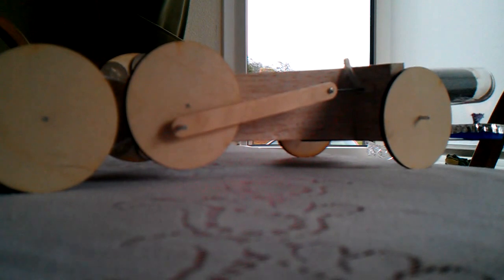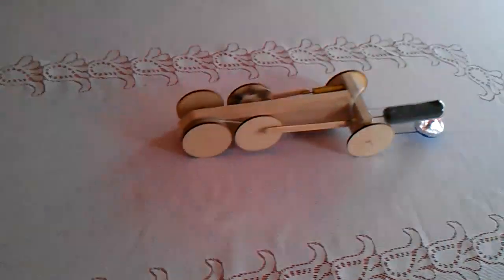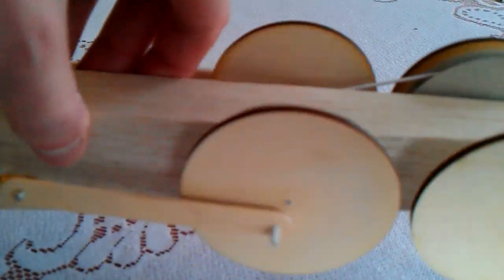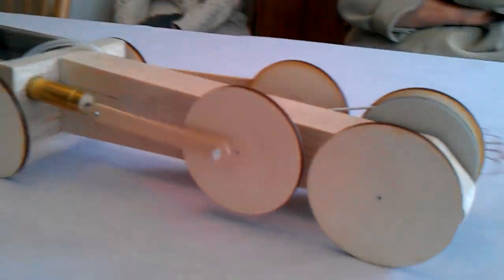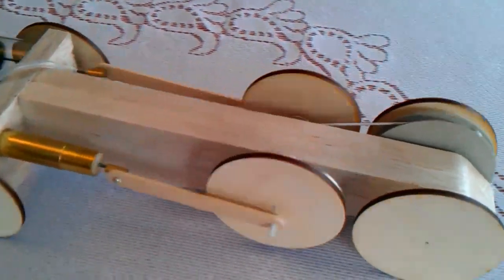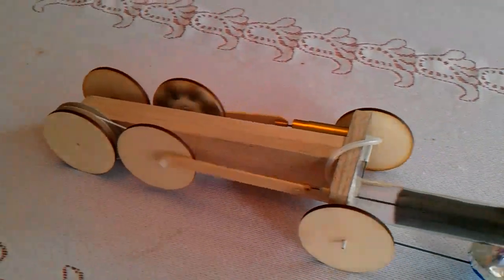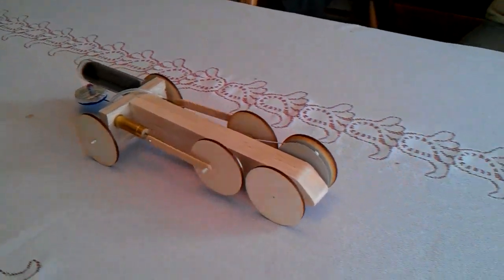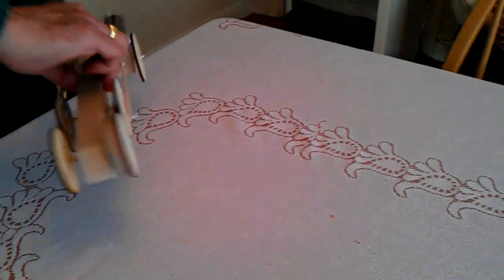Stirling Dragster. Hot Air Car. Homemade Traction Engine of Wood, Brass & Test Tube. Video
Having had some success using two brass tubes that fit nicely inside one another as a piston in my steam project, I decided to design a Stirling car using that system instead of the balloon diaphragm of the Stirling Speedsters. The steal wool displacer is supposed to act as a form of regenerator.  I'm not sure how effective it is at that but, in fact, it is a good heat proof and very easily malleable material which is ideal for forming the required displacer. My tip for anyone wishing to try this method of making a piston is on no account use oil in the hope of increasing lubrication.  It just gunks it up and stops it working altogether. A nice clean dry piston works best.